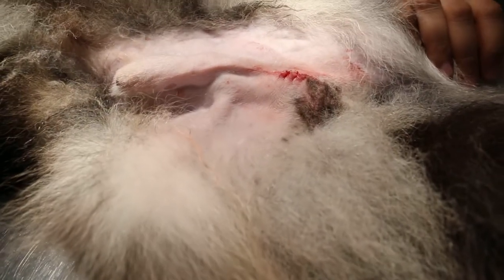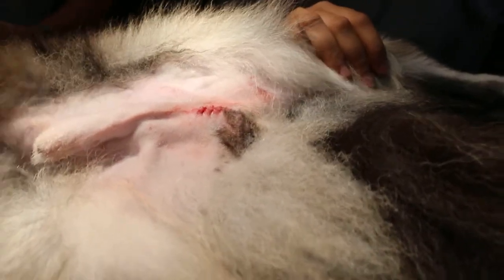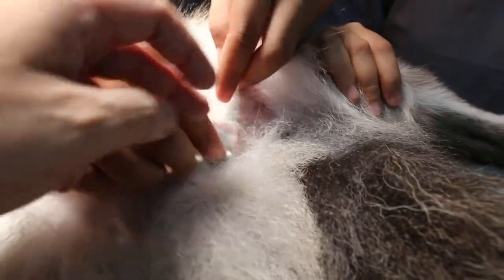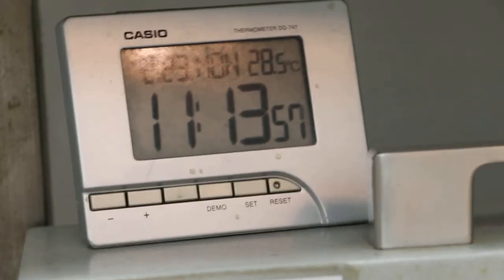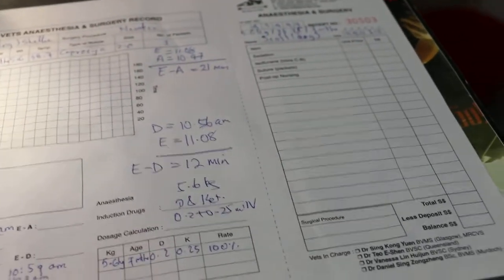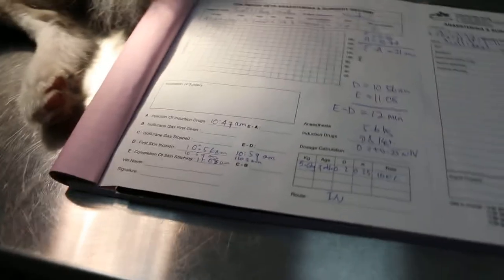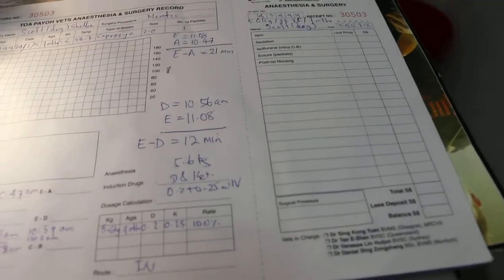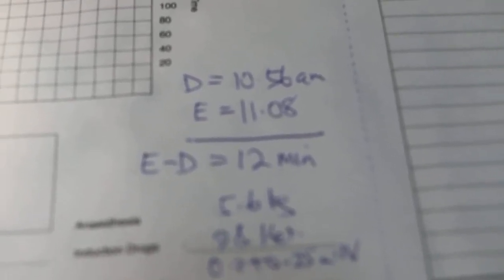KPI. How to neuter a Sheltie efficiently and quickly using injectable anaesthesia Pt 1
Feb 24, 2015. How long it takes to neuter a Sheltie?

KPI = Key Performance Indicator in veterinary surgery. Every operation must be done efficiently and speedily in the interest of the dog and the business. Wasting resources by procrastination or by being unproductive may be more common in surgery in my opinion.

As part of my teaching my Myanmar vet assistant, I used this 8-month-old Sheltie as an example of how to operate speedily and efficiently.

I used only injectable anaesthesia, using domitor and ketamine IV. The dog had to be clipped for surgery after injection as he was excitable.

E-D = 12 minutes (completed skin stitching to first skin incision). Surgery to remove two testicles is 12 minutes.

Follow-up the next 3 days shows that the Sheltie has no complications of pain and bleeding. Tolfedine painkiller was given.

Each vet operates differently. Some prefer a lower dosage of domitor and ketamine and then top up with isoflurane gas anaesthesia when the dog moves. This takes a longer time.